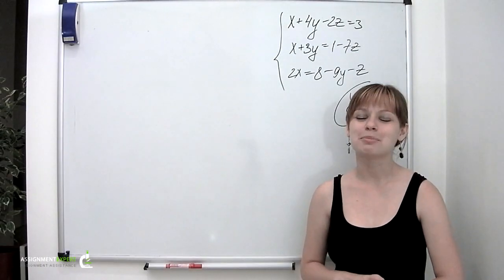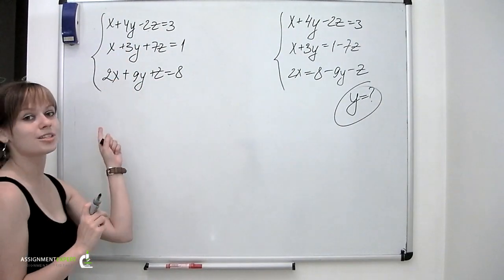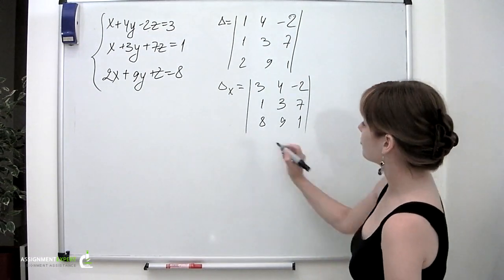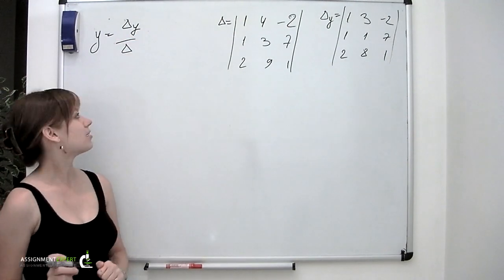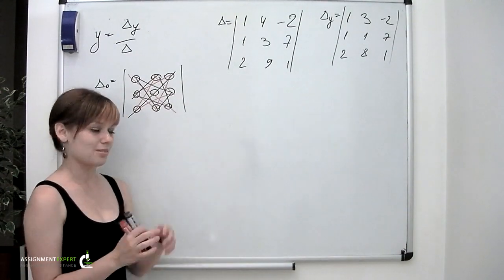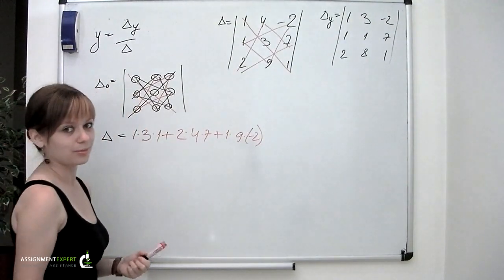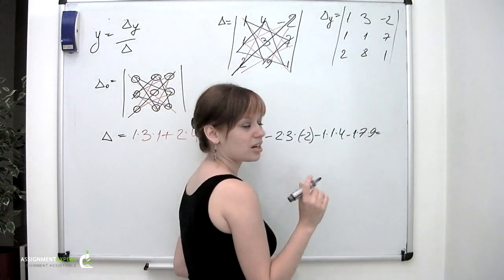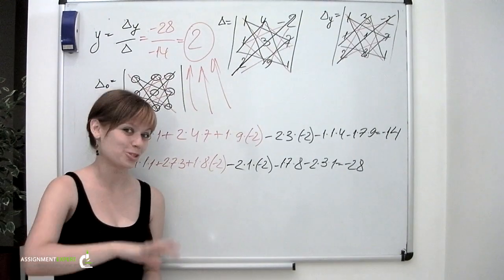Cramer's Rule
Our online math help service | The video shows how to solve systems of linear algebraic equations using the famous Cramer's rule. It also gives a hint on how to relatively easy calculate determinants of matrices 3X3.

Assignment Expert will help you to solve problems, answer you questions and provide detailed explanations.